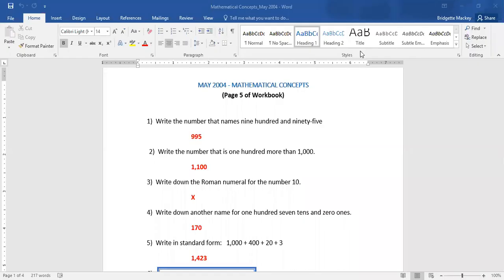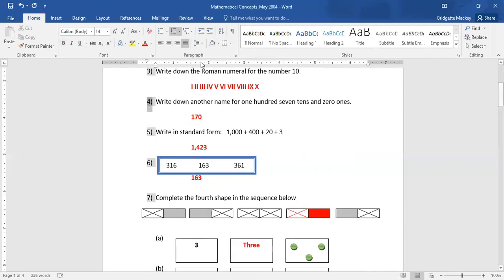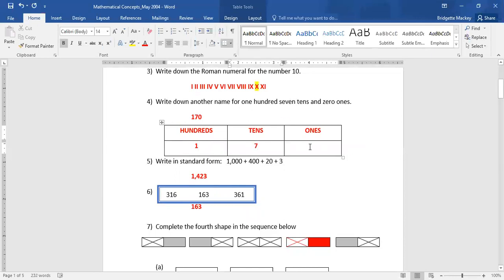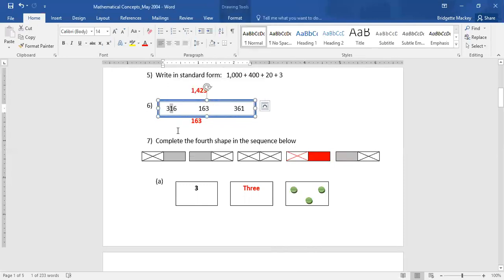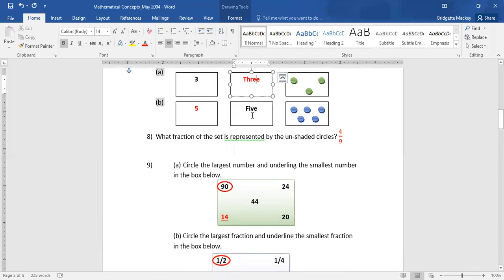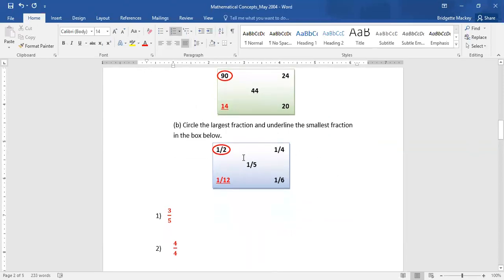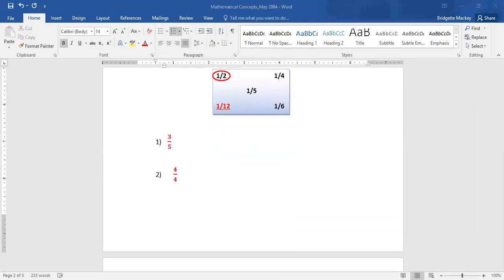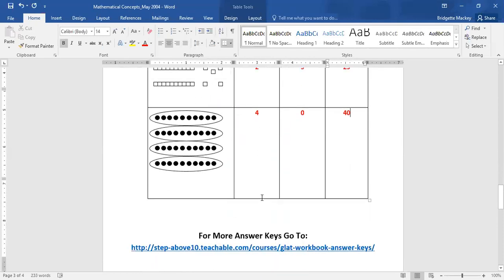Grade 3 GLAT Mathematical Concepts 2004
This video explains in detail how to work out the solutions for the GLAT 2004 Mathematical Concepts Paper.